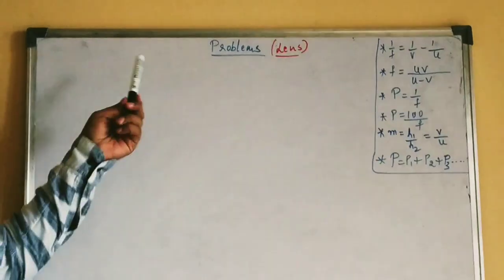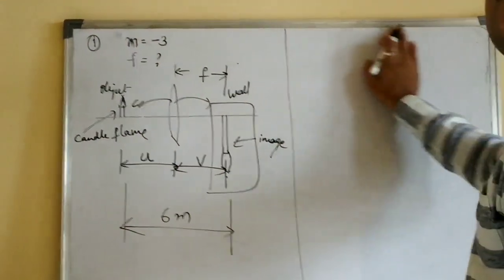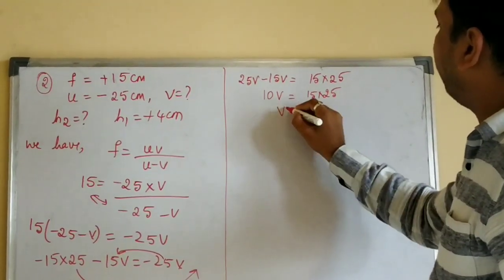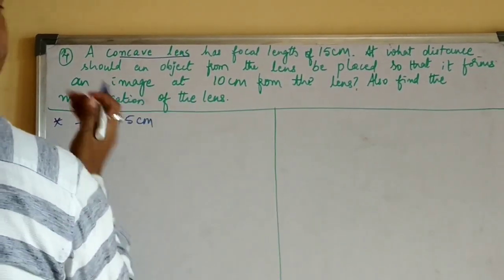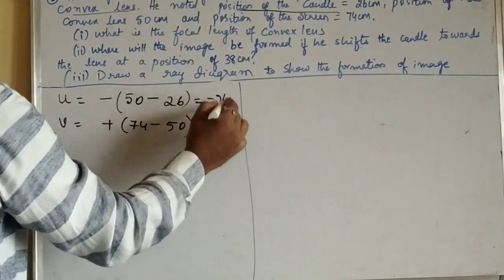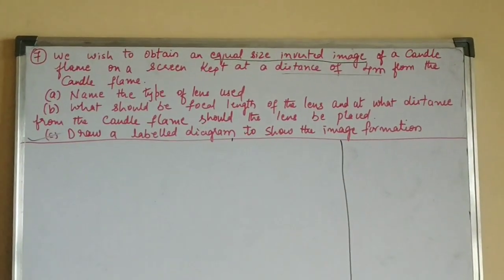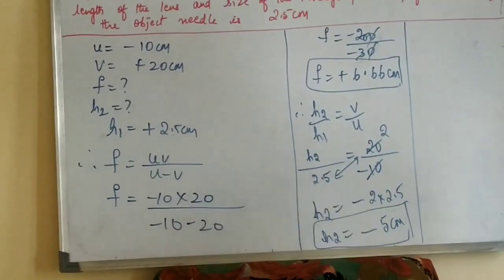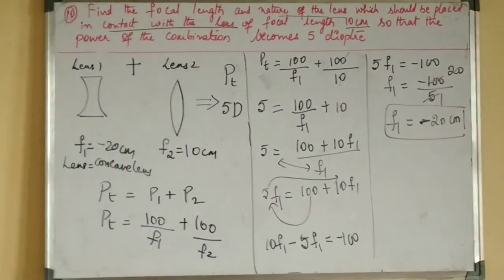Physics video --16